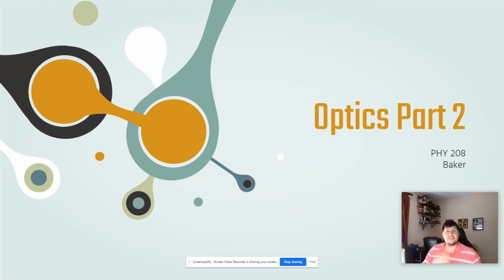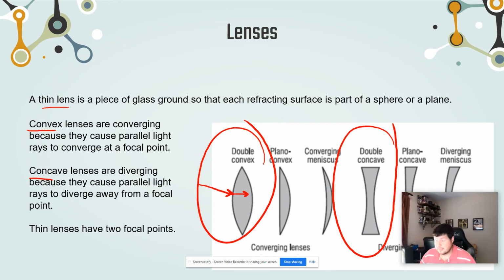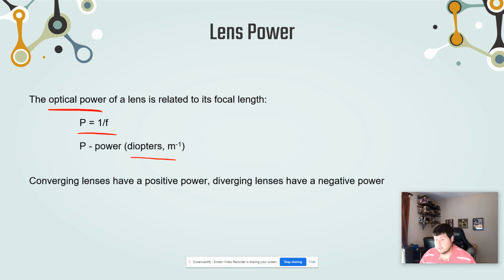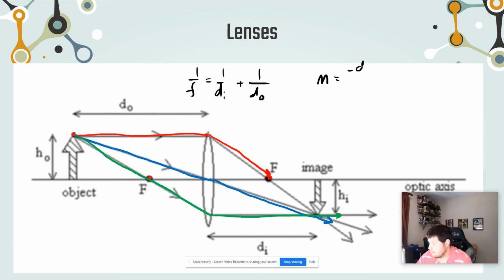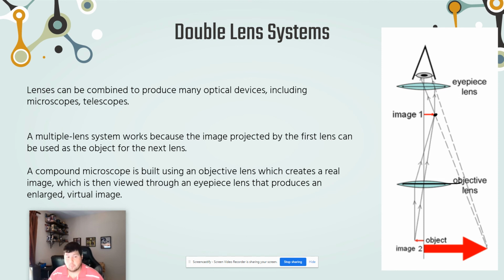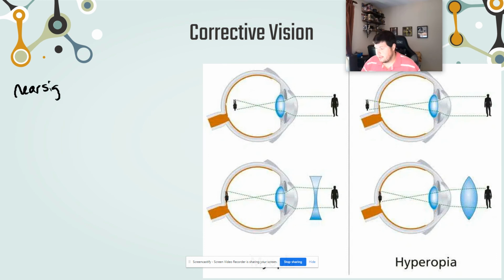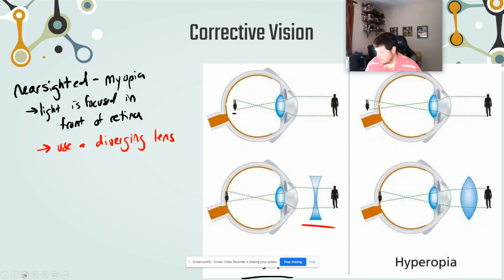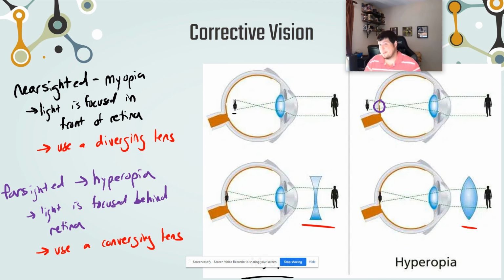Optics Part 2